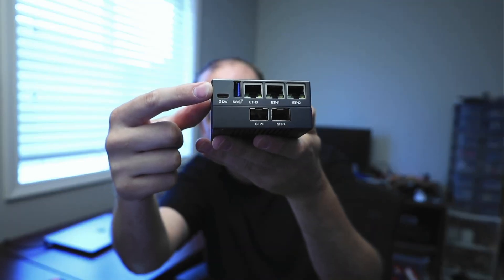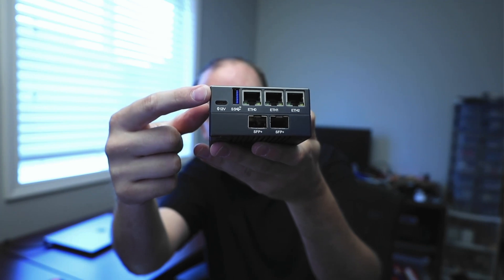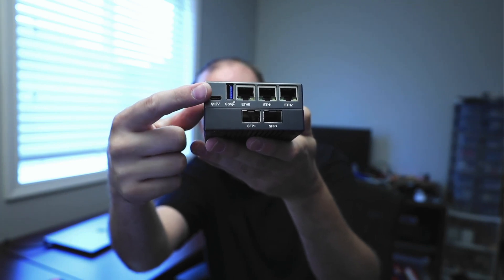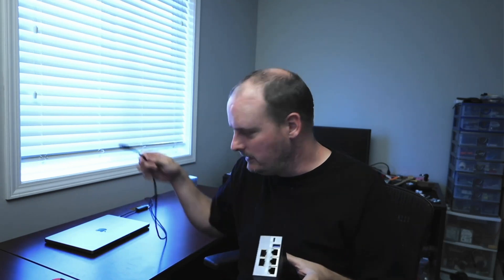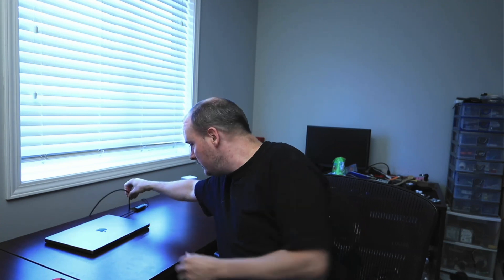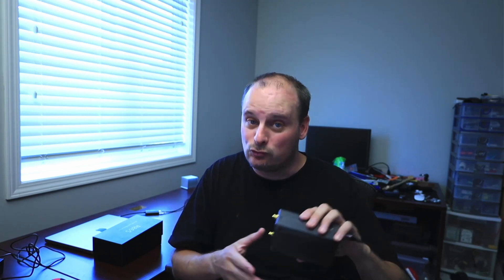Gowin R86S-U4 & Pfsense 2.7 Install 10 GIG !!! pfsense gowin sfp+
In this video I unbox the new Gowin R86S-U4 Mini Pc, with 10gig sfp+ ports and TONS of wicked specs !!

3 x 2.5gig ports
2x sfp+ ports
32Gb Memory
128GB SSD onboard storage!

Yes it's Quiet too!!